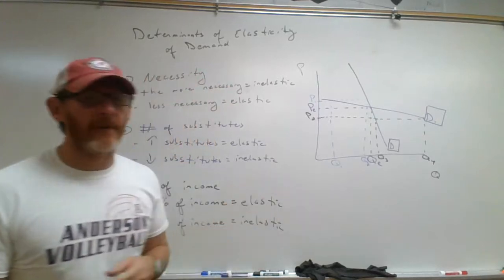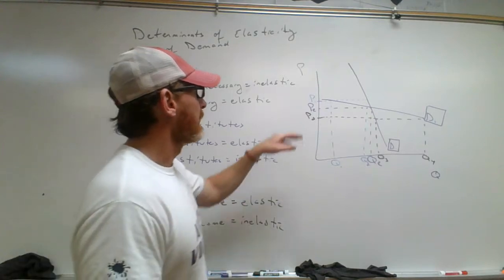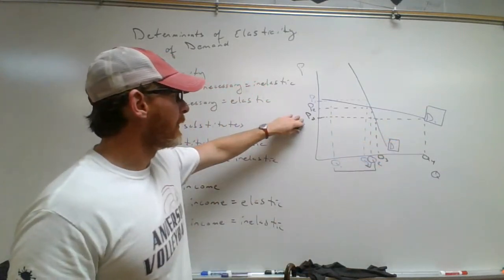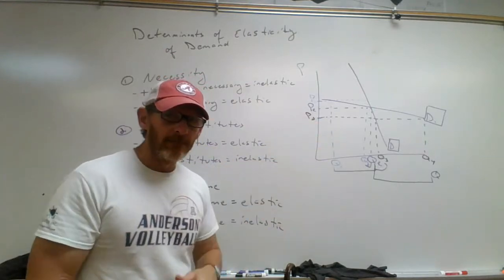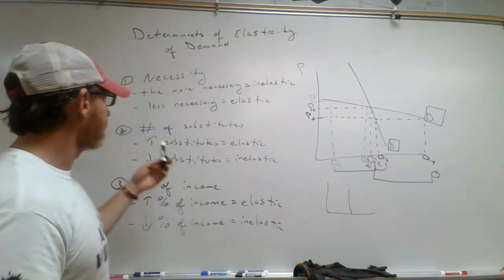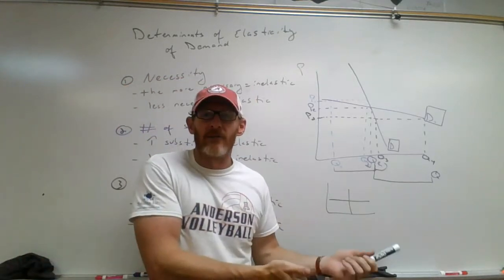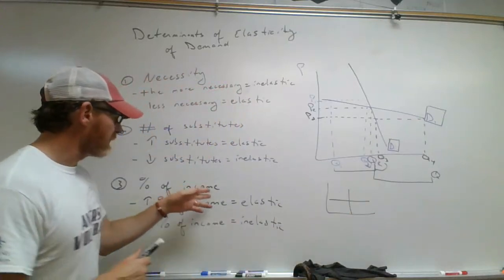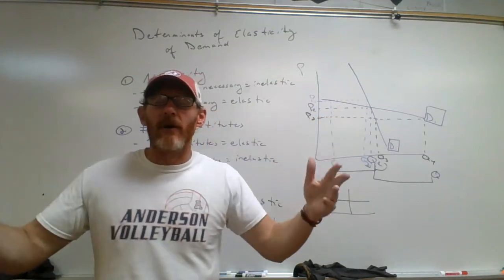2 Determinants of Elasticity